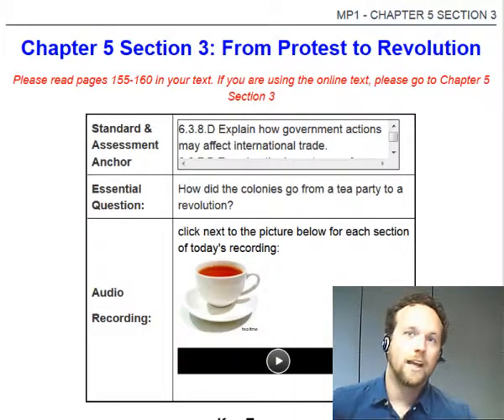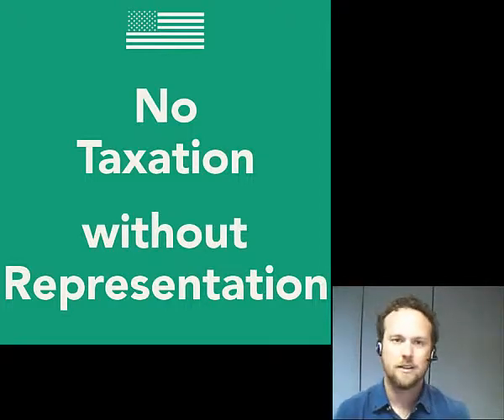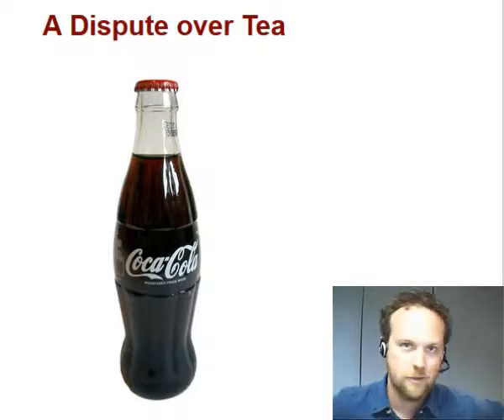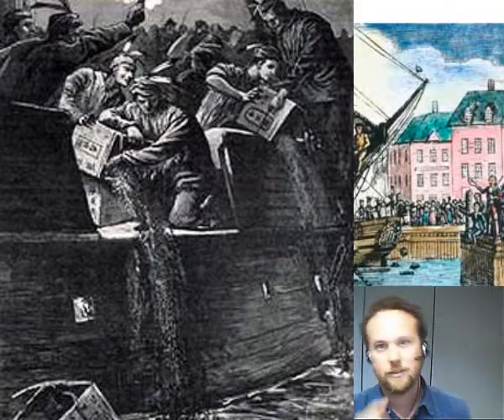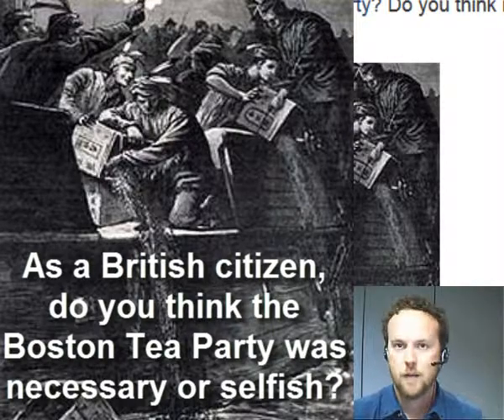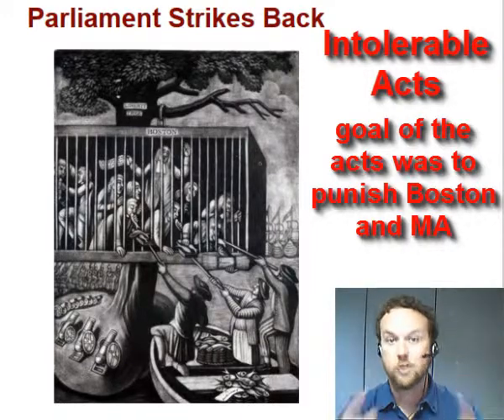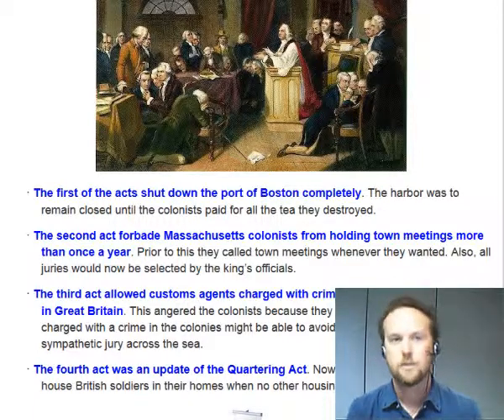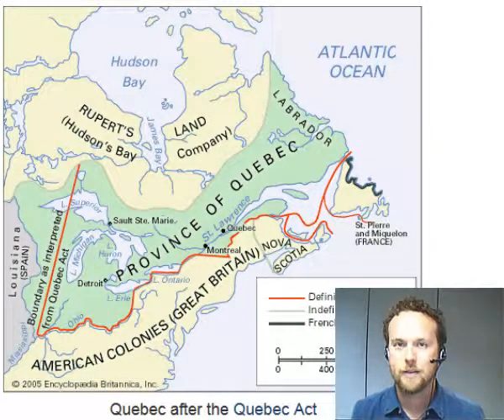Episode 3 - From a Protest to a Revolution